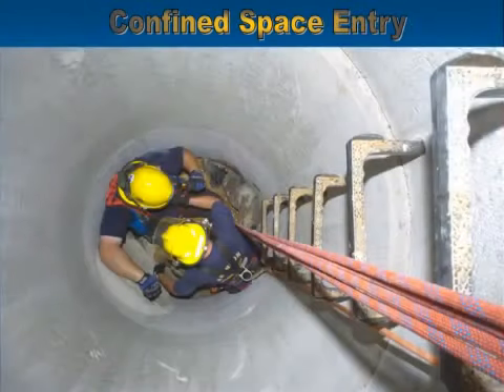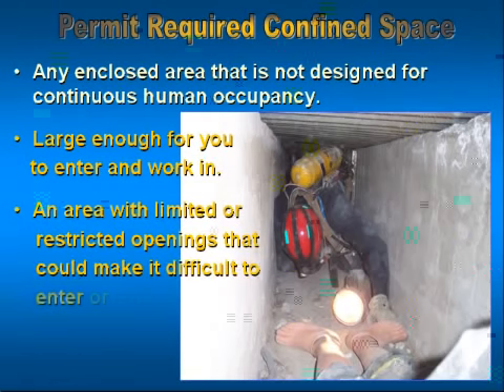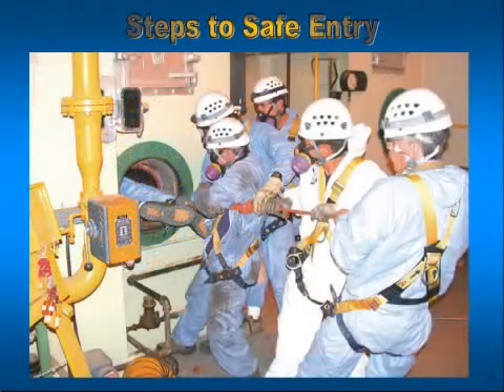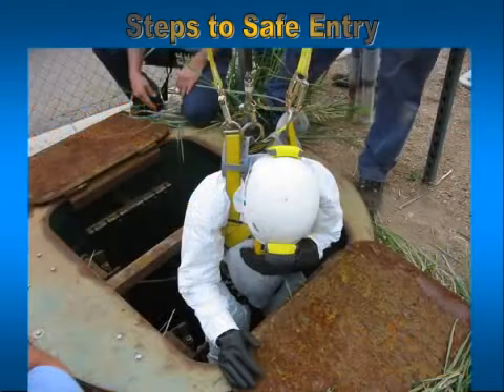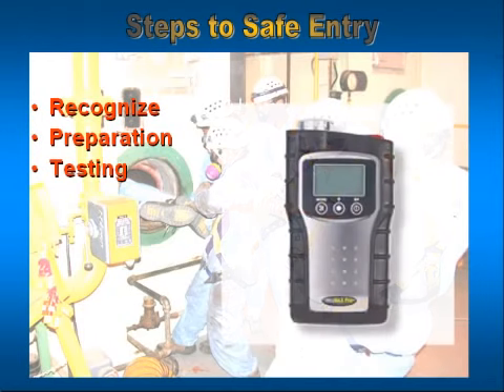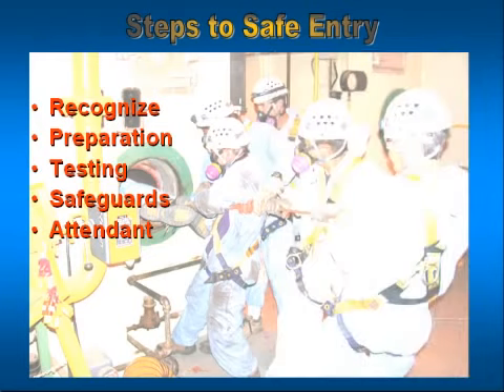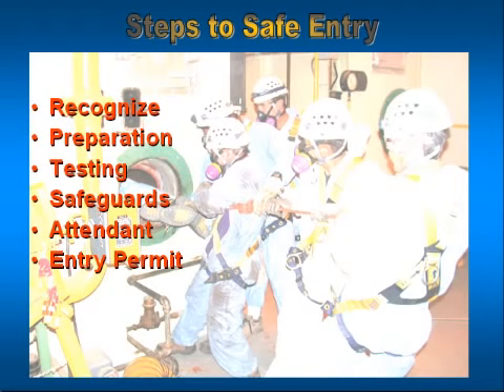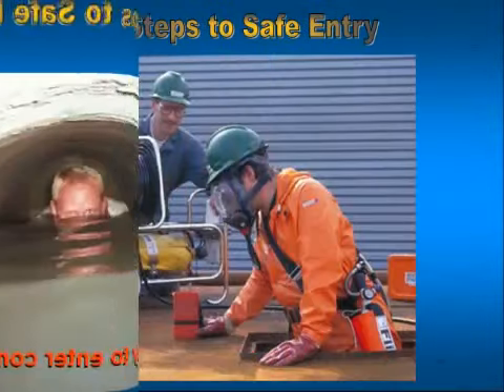Confined Space Safety Training Video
HSE Insider is a rapidly growing network for Health, Safety, and Environment professionals.

Join us on our journey to serve the HSE community.

: Psychological Safety for Learning & Innovation
: The 4 Stages of Psychological Safety
: Human Factors Handbook for Process Plant Operations: Improving Process Safety

In this video, we will delve into the world of HSE and provide valuable insights and information to help you in your career.

Support HSE Insider, the ultimate destination for all things HSE.